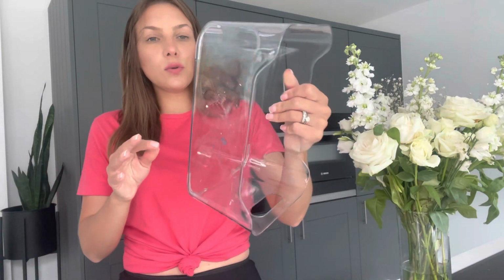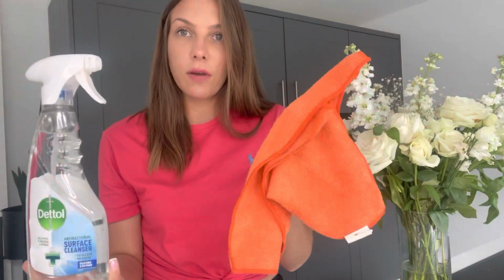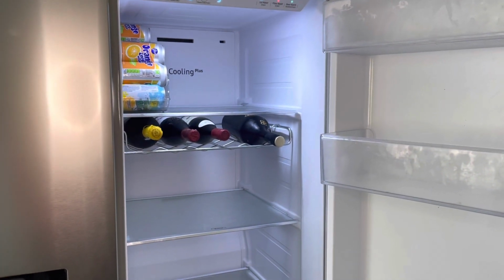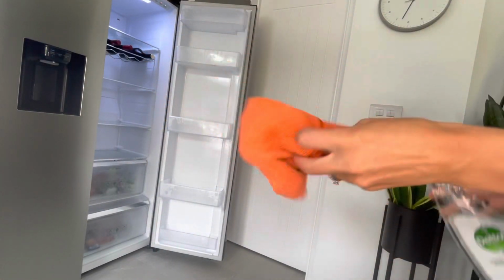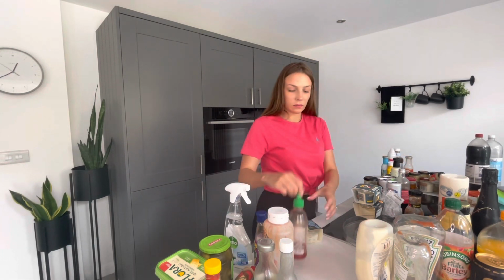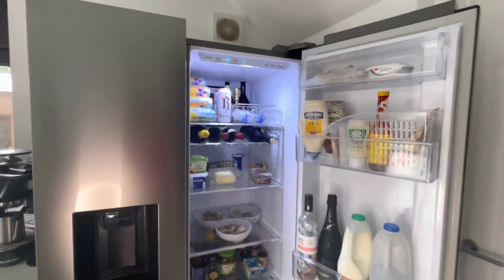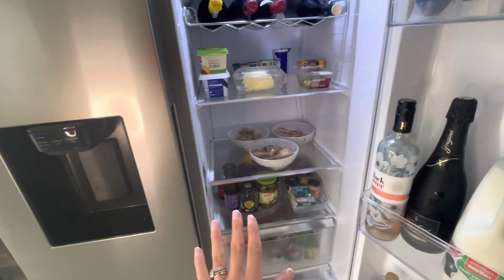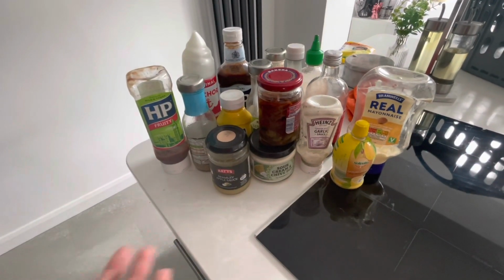FRIDGE CLEAN & ORGANISE | CLEANING MOTIVATION | JULY 2022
Hey guys,

Back with another cleaning video, but this time one I haven’t done before: a fridge clean & organise ✨

Take care, Kat x